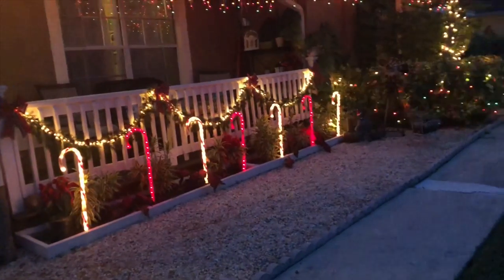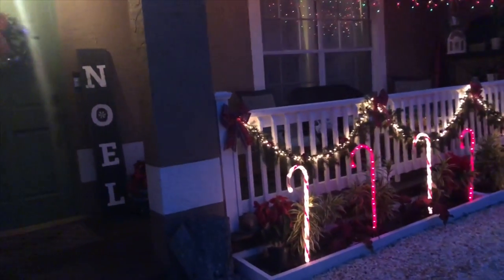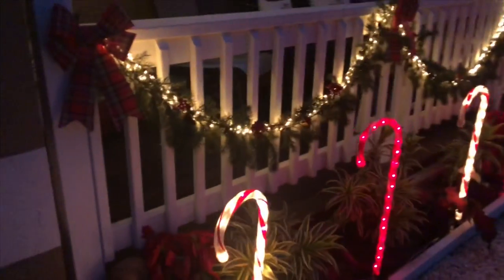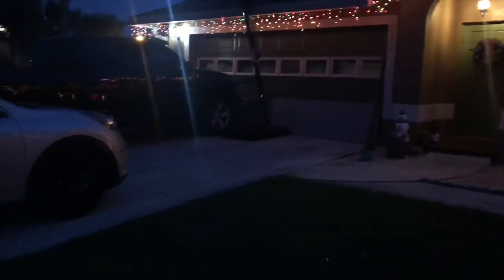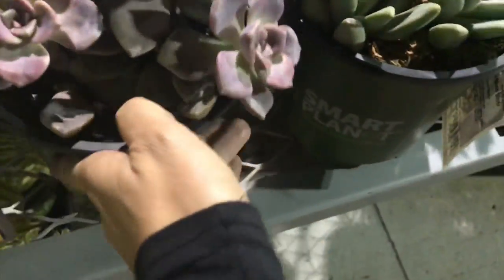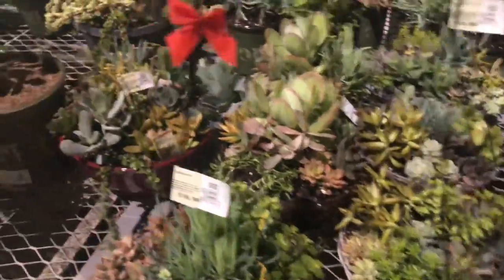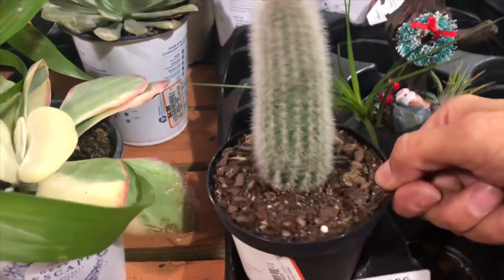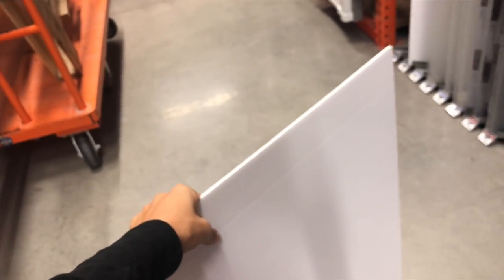Succulent vlog/ shopping for succulents at Home Depot 11/29/18